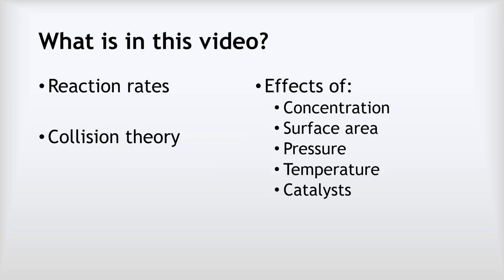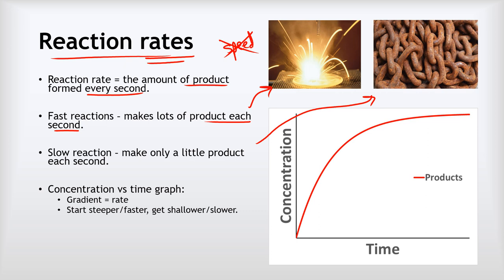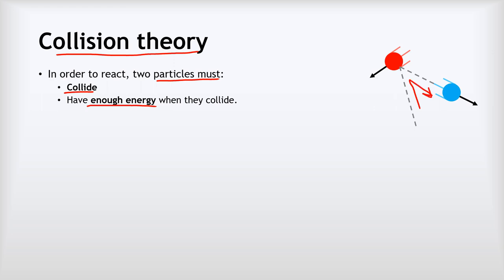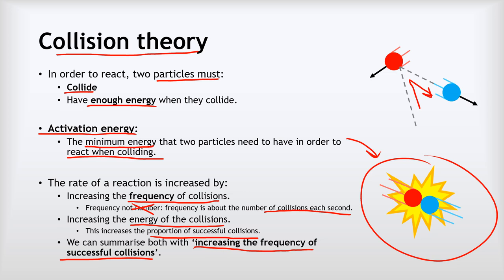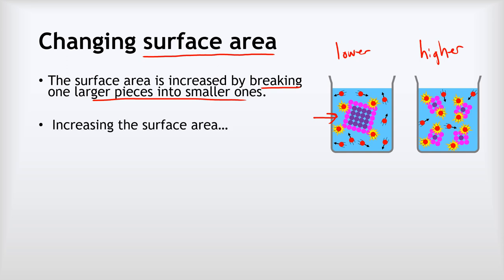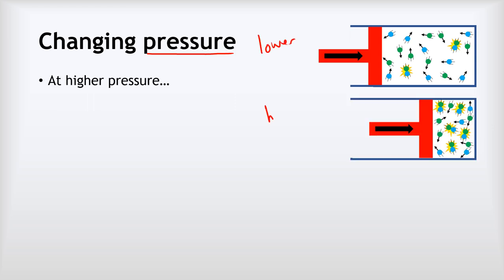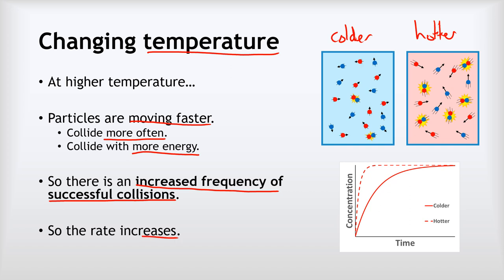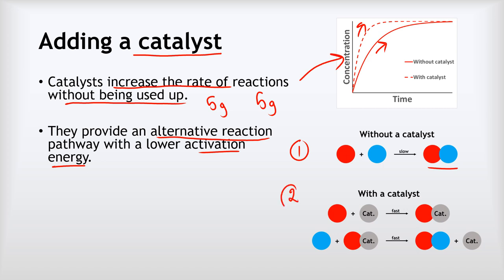Chemistry 13 - Rates of reaction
This video covers:
 - Reaction rates
 - Collision theory, including the effects of:
      - Concentration
      - Surface area
      - Pressure
      - Temperature
      - Catalysts

This is designed to cover the content for Edexcel GCSE Combined science but also applies to the separate GCSE sciences, other GCSE specifications and most introductory chemistry courses.